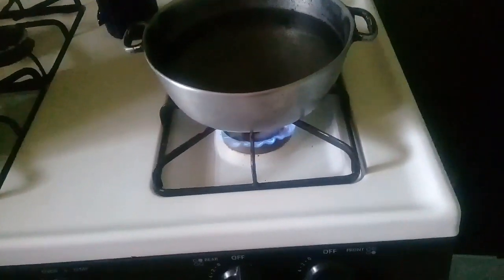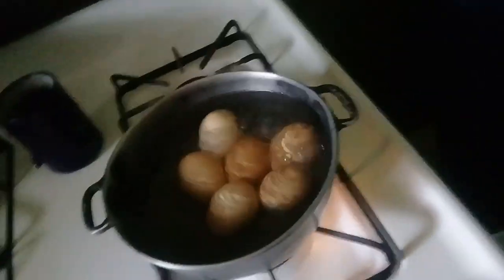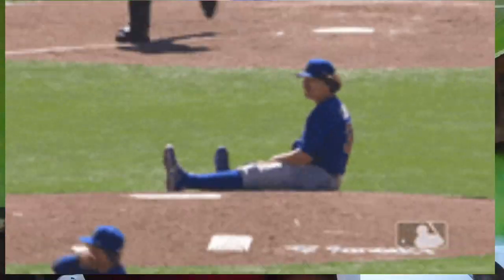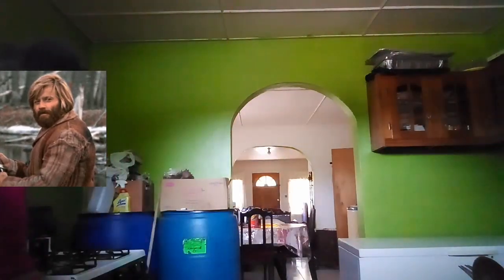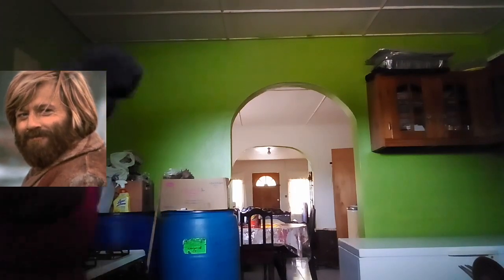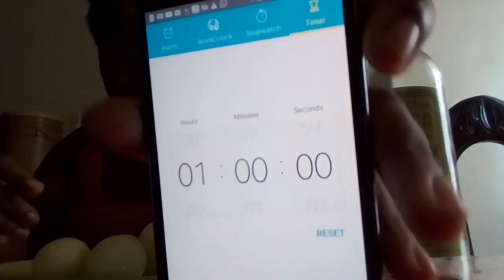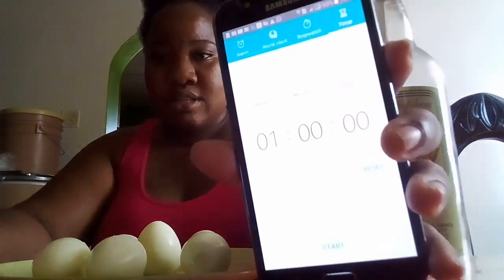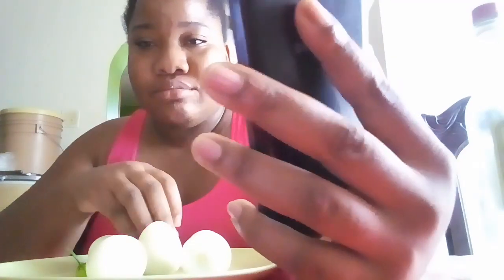Six Eggs In Less Than A Minute//I break the record😲(listen for ur names)